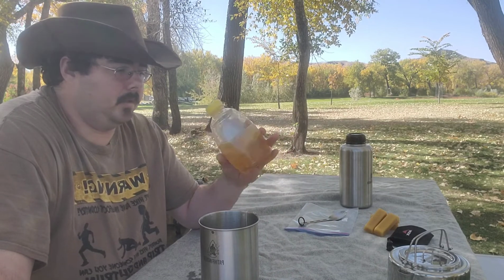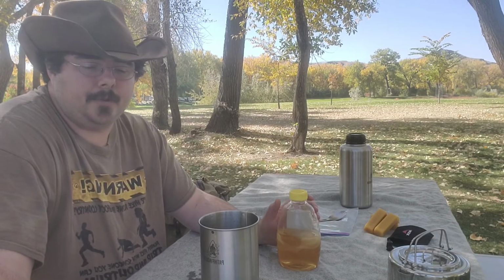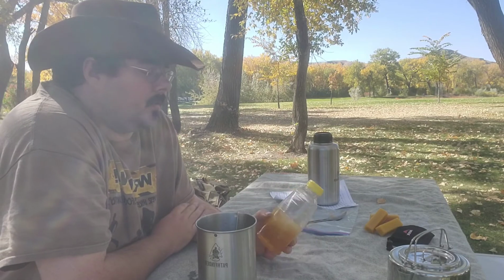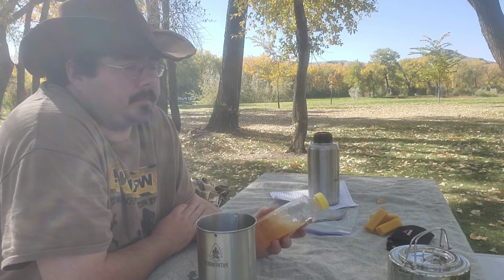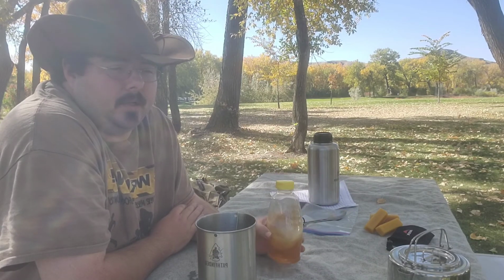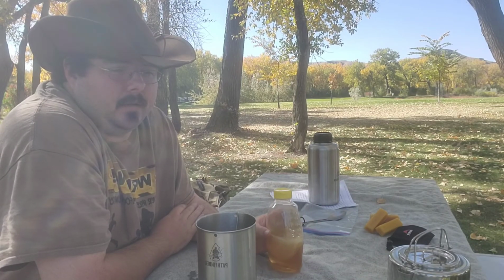Ultimate Versatile Natural Substance?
Hello and welcome. Today I thought I'd do things a little different and talk about raw local honey. no no not that pasteurized stuff that has added syrup in it that you get from a grocery store. Actual local raw honey that you can get from your local beekeepers. Not only does it taste delicious in teas and for cooking,, but it also has many wonderful medicinal values as well.